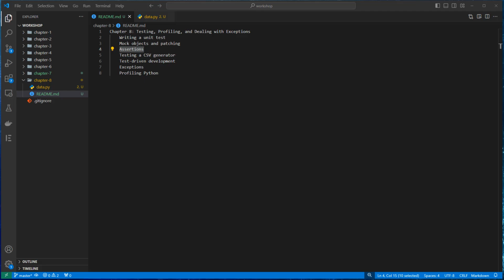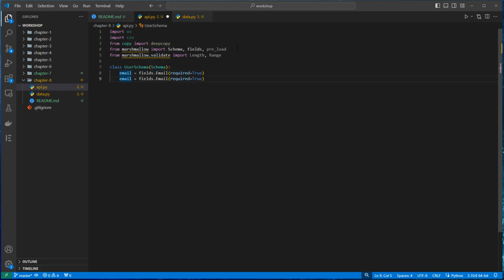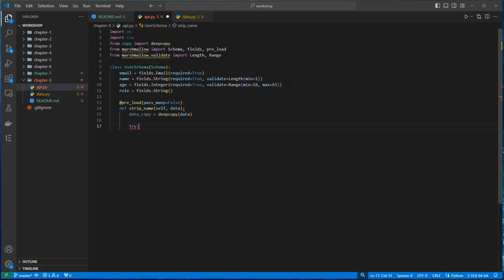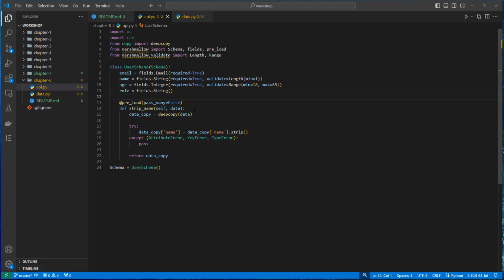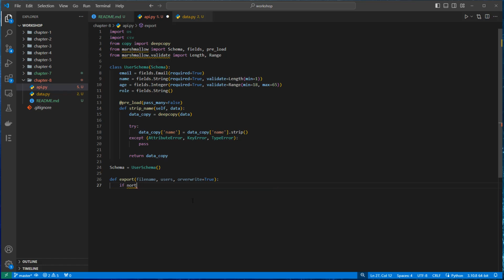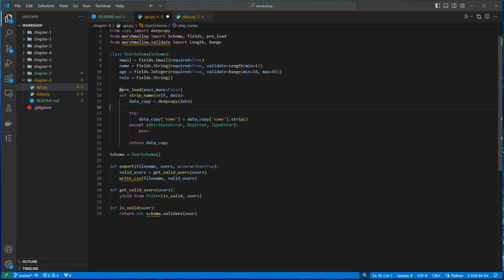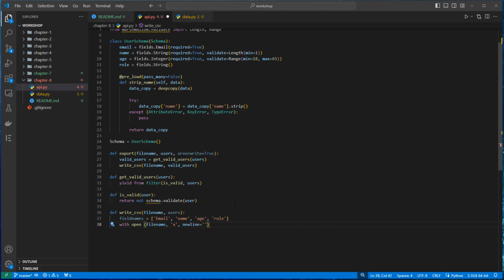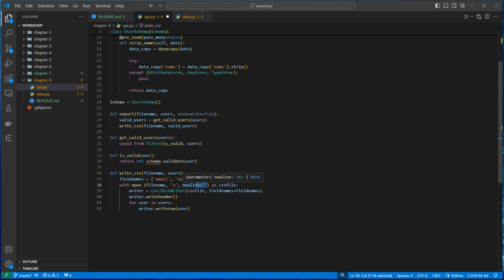Python Course: 8.4.1 : Testing a CSV generator